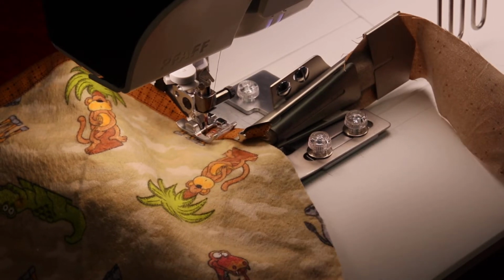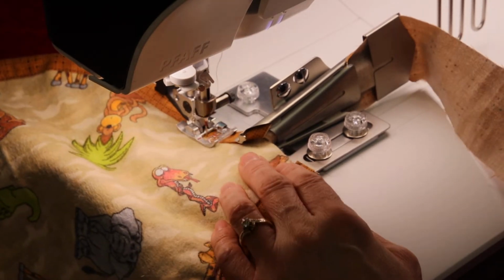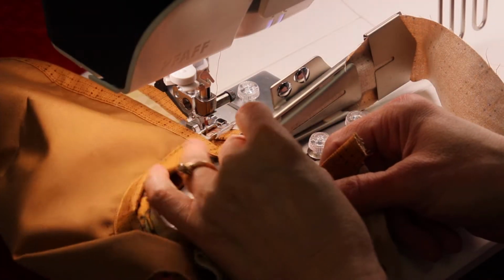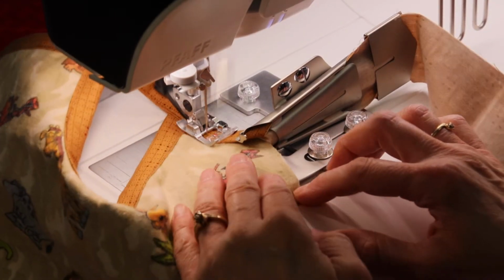Making a Bapron with the new Quilt binder foot by PFAFF FOR THE PFAFF Creative Icon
PFAFF Quilt binder foot, available at Tri-State Sew & Vac., Inc., let us know, and we can demonstrate it & you can try it too!